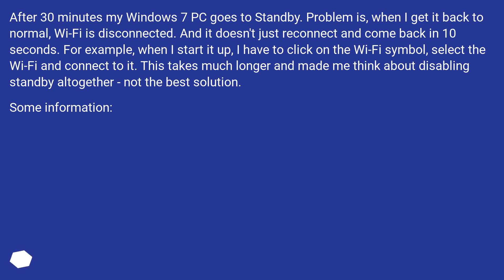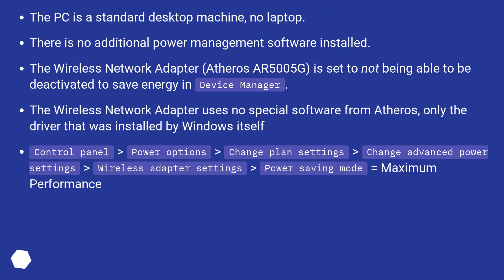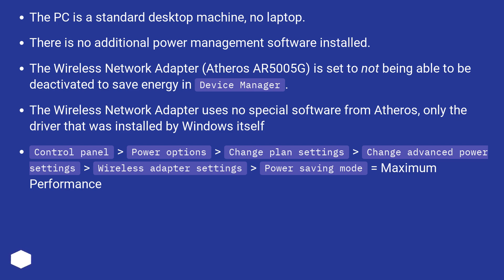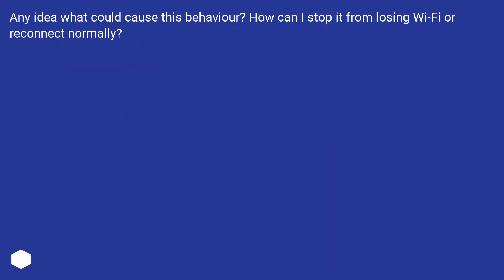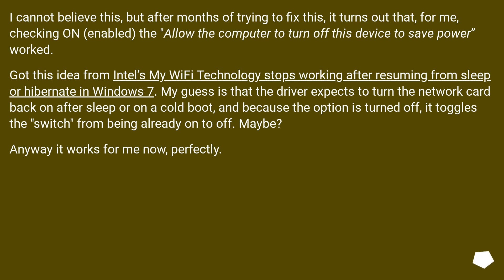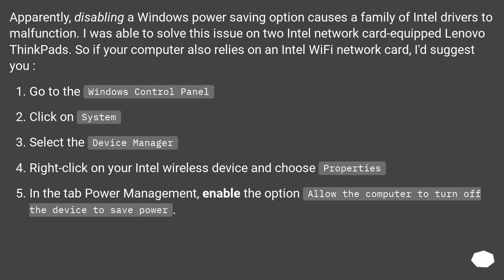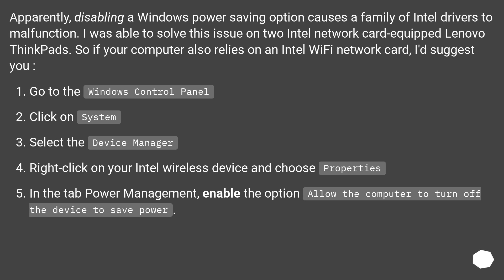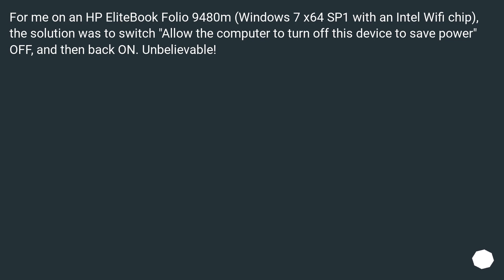How not to lose Wifi after waking up from standby or sleep mode?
Chapters
00:00 Question
01:50 Accepted answer (Score 21)
02:29 Answer 2 (Score 13)
03:33 Answer 3 (Score 6)
03:59 Answer 4 (Score 2)
04:34 Thank you